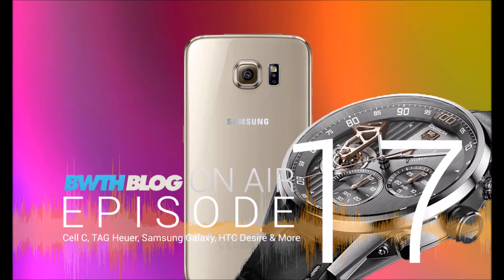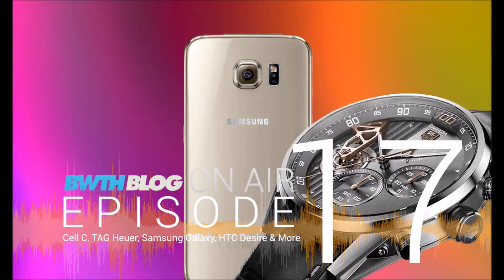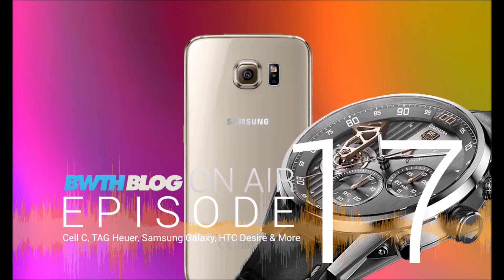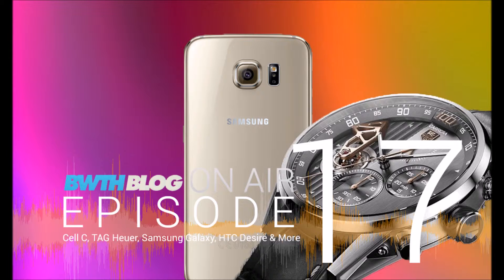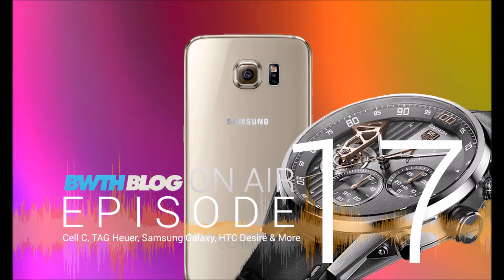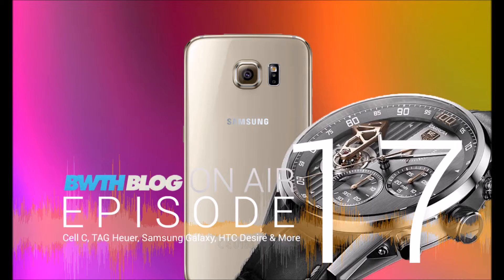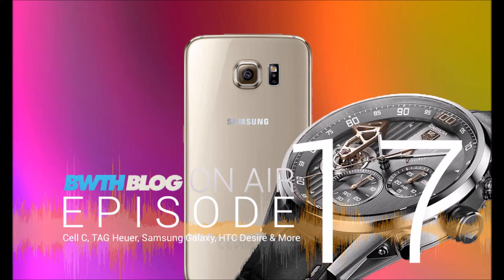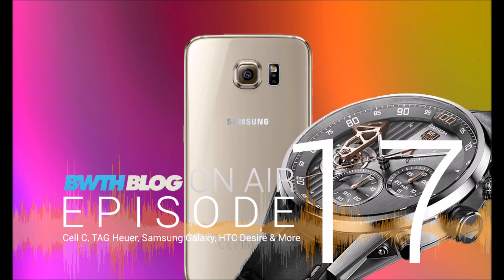Cell C, TAG Heuer, Samsung Galaxy & More - Bandwidth Blog On Air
In the seventeenth episode of Bandwidth Blog On Air, Theunis Jansen van Rensburg (Editor, Bandwidth Blog) and Bryan Smith (General Manager, Bandwidth Blog) discuss the latest happenings in tech.

In this week's headlines, Theunis and Bryan TAG Heuer's Connected Watch, Telkoms' acquisition of Cell C, Samsung's new design language, and more.

We'd love the show to be guided by your feedback, so please feel free to drop us a line with your thoughts, opinions, and suggestions!